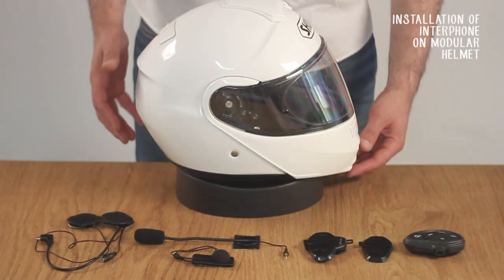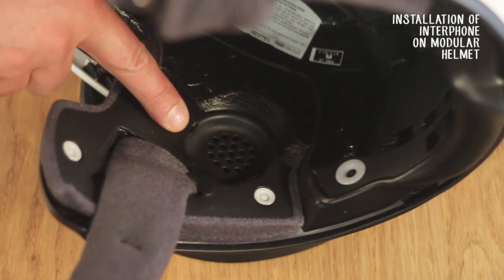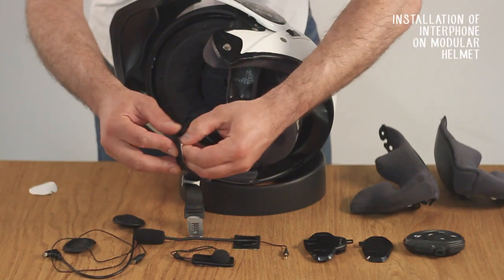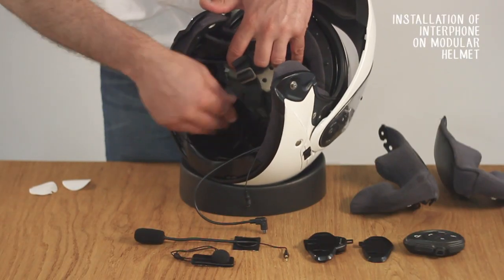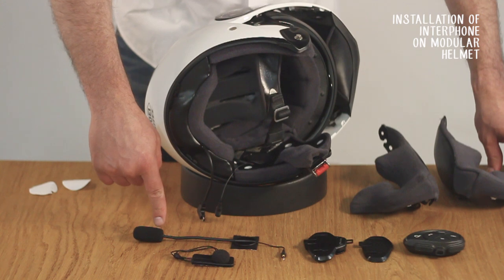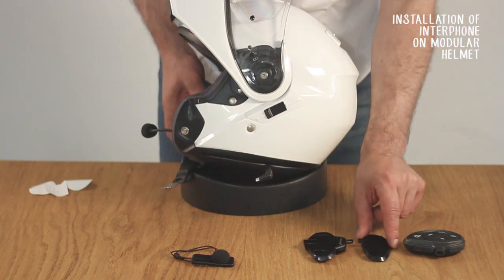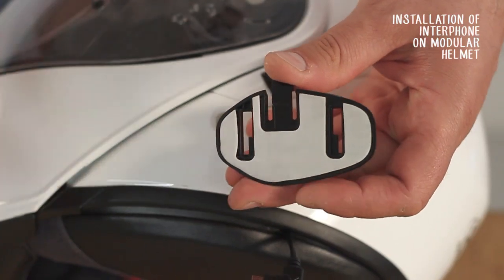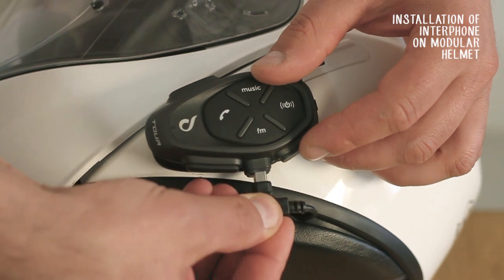Interphone Tutorial 2: How to Install Intercom on Modular Helmet?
Do you know how to install your InterphoneTour, Urban and Sport on a modular helmet? See how to do in the right way with this video.